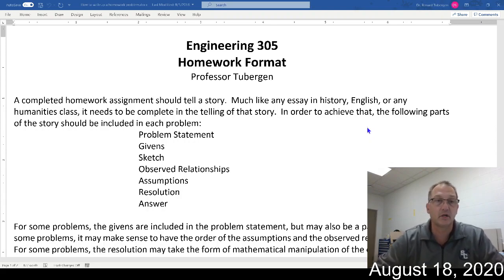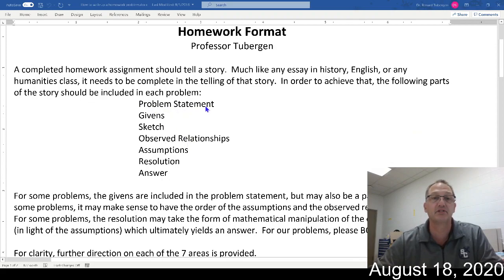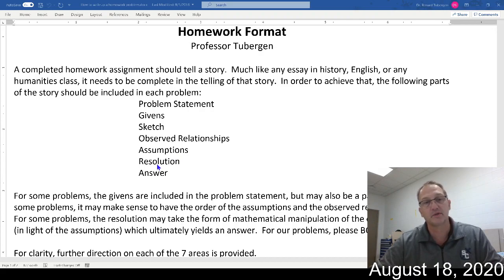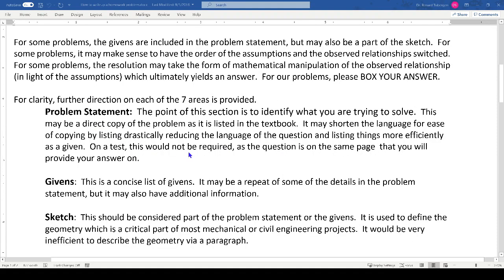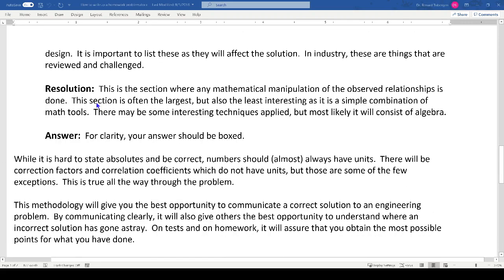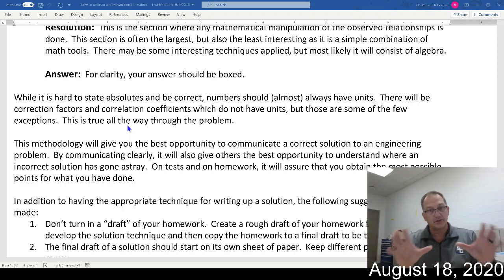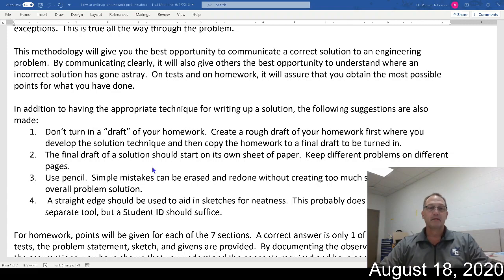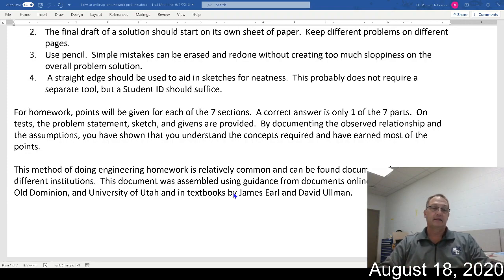ENGR 305 Homework format